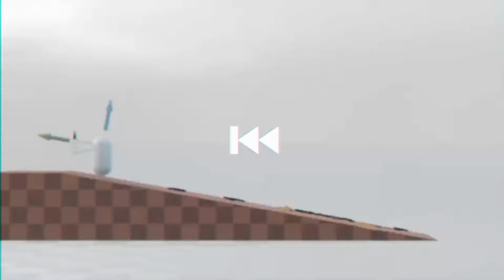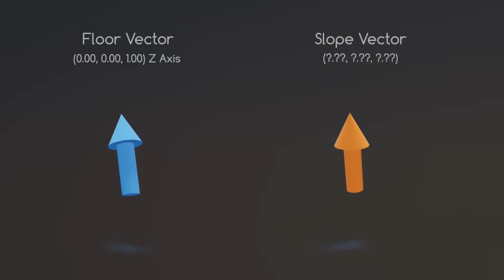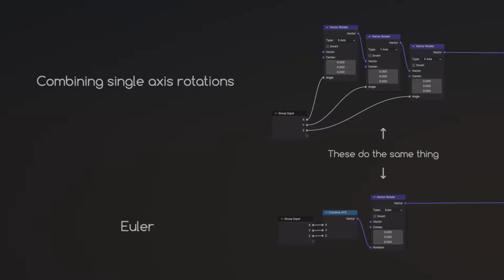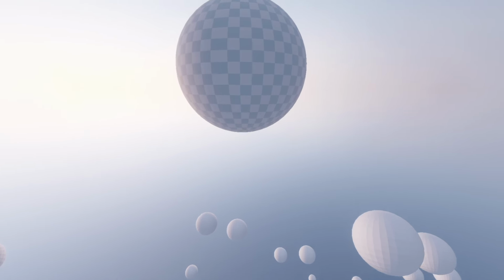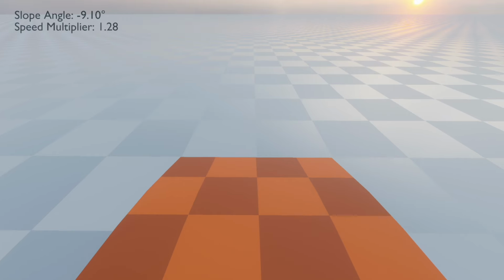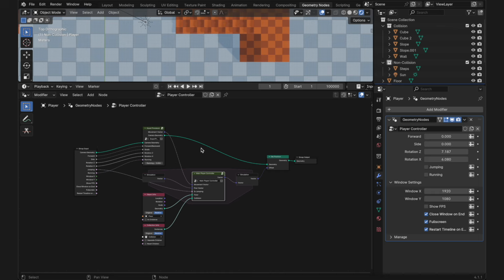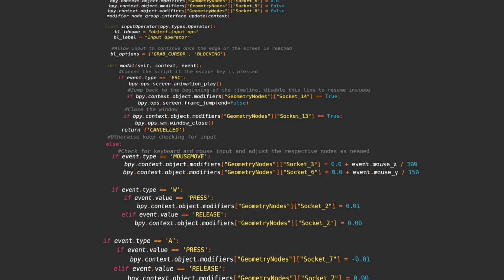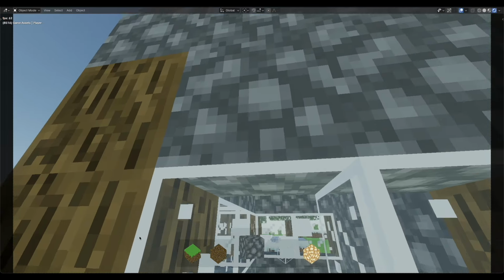Game Engine Slopes Are Way More Interesting Than You'd Think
Pre-alpha demo build is now available for free!
In this episode of blendworks, we add slopes and dramatically improve the user experience with a Python script!